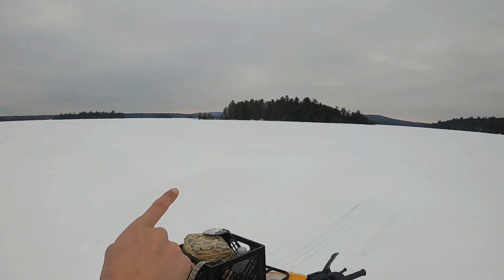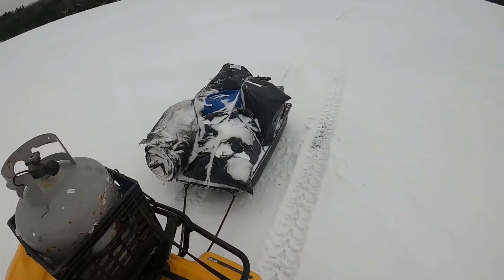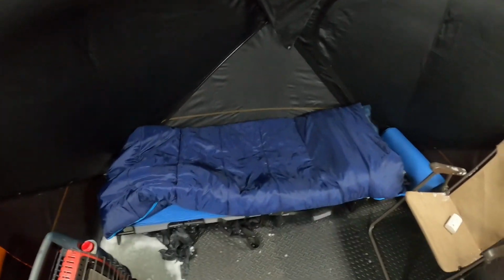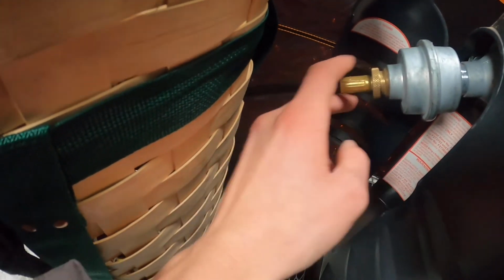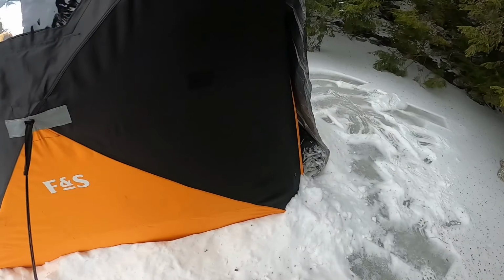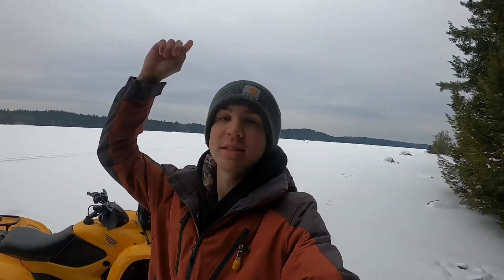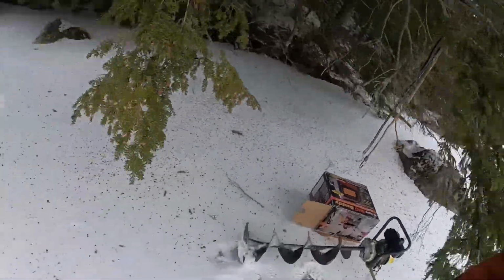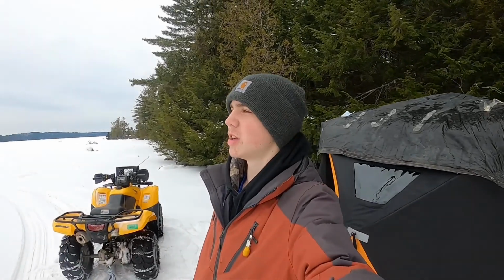SOLO camping on a LAKE in a BLIZZARD!